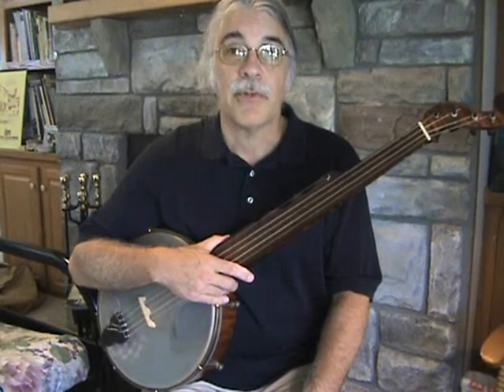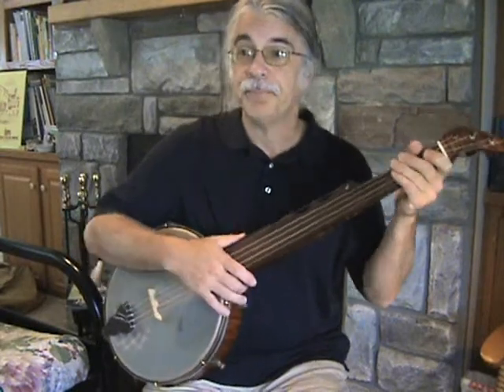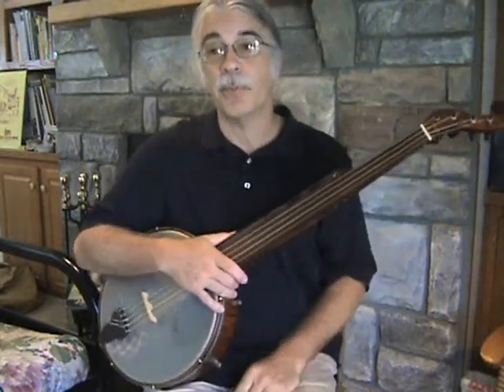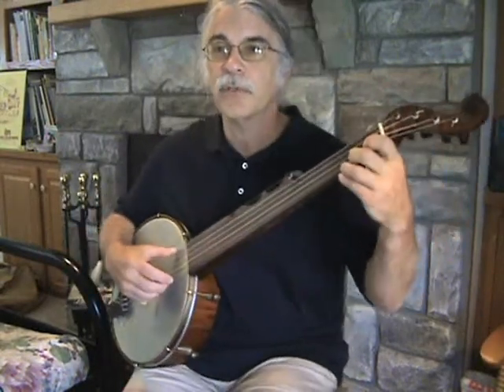Briggs' Movements and The Hammer Stroke.wmv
Introducing the Hammer Stroke, and the Briggs' Movements.